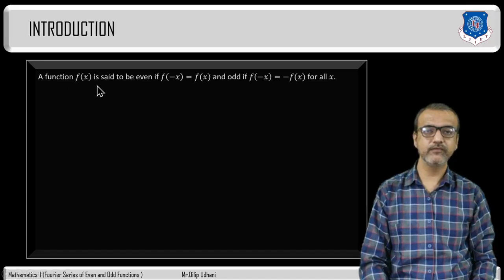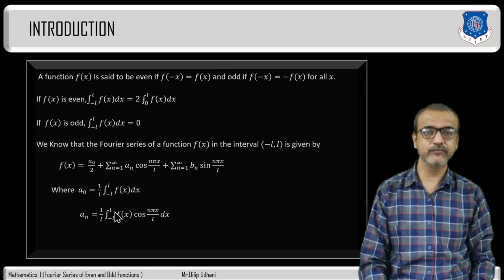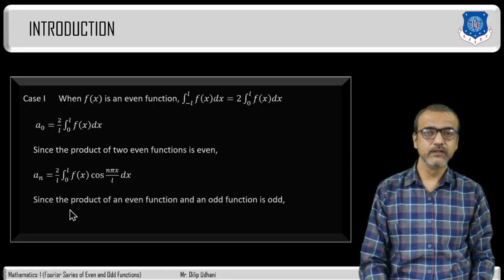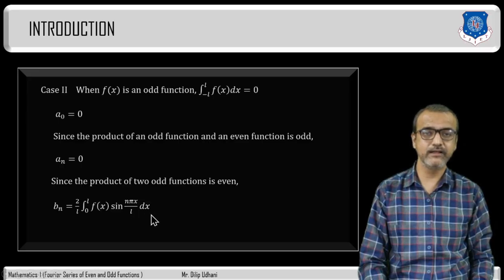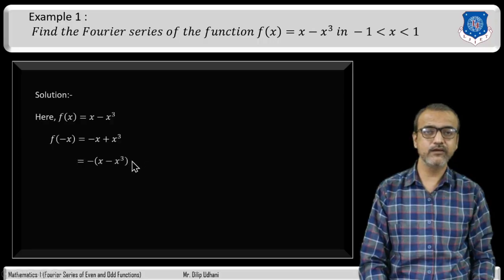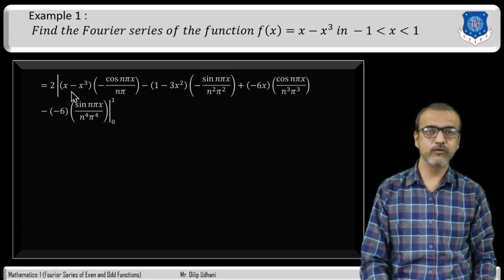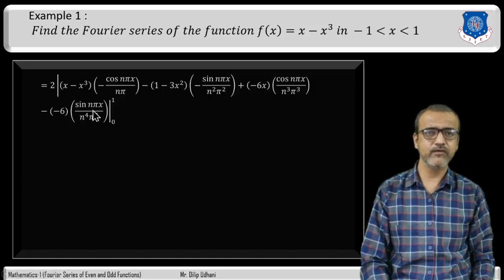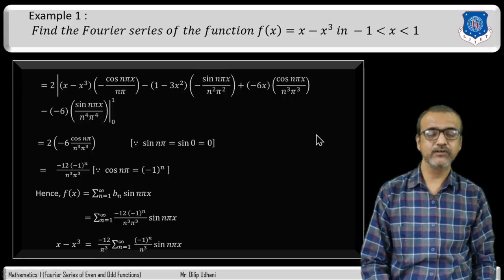Lec-30_Fourier Series Of Even And Odd Functions Part 2 | Mathematics 1 | First Year Engineering